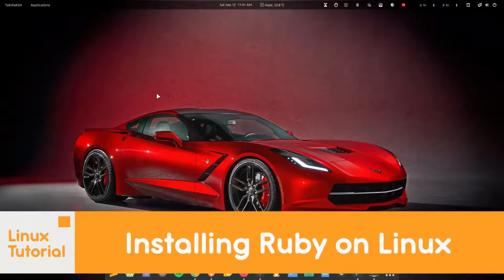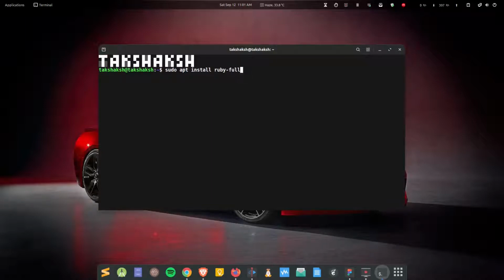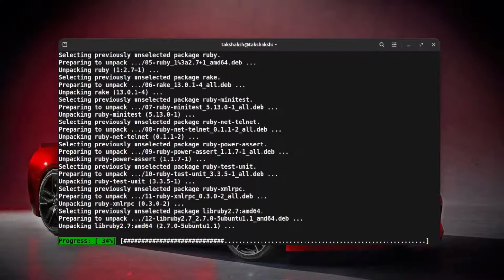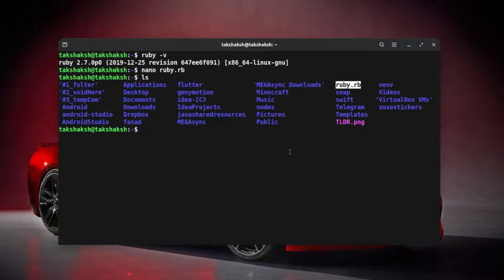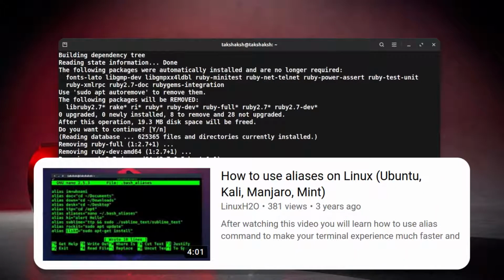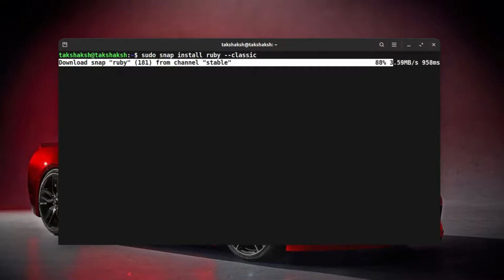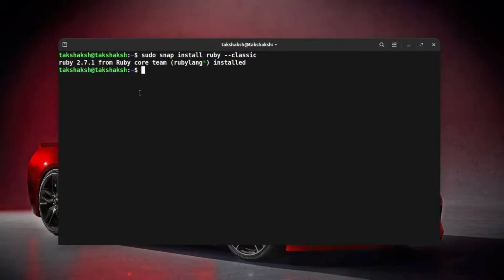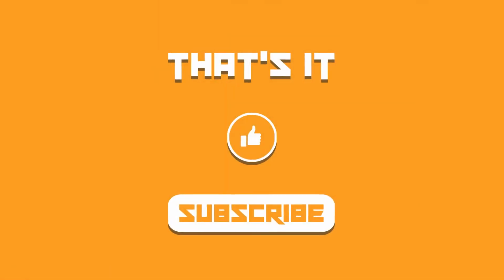How to install ruby programming language on Linux (Ubuntu, CentOS, Fedora, Mint)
In this quick guide, you will learn how to install setup Ruby programming language on a Linux operating system. This guide works on all kinds of Linux distributions.

➟ Transfer files with Warpinator in Linux Mint 20 Ulyana